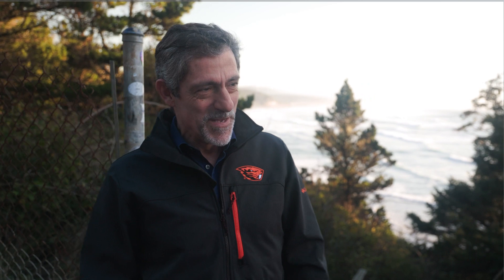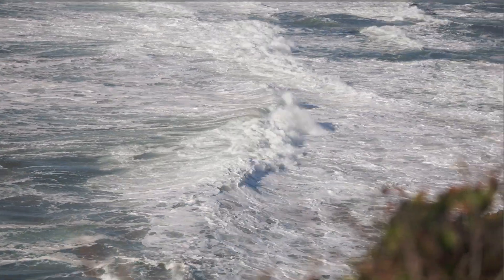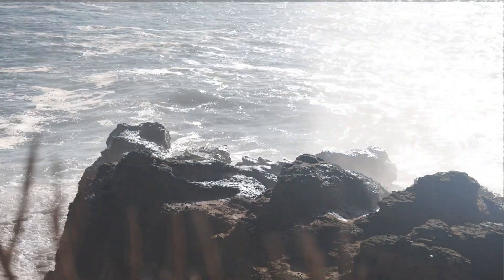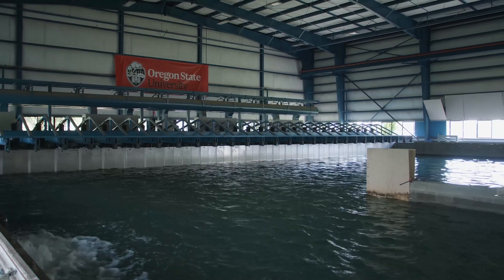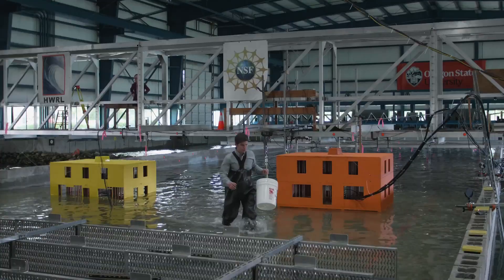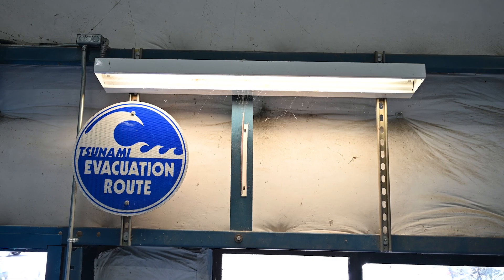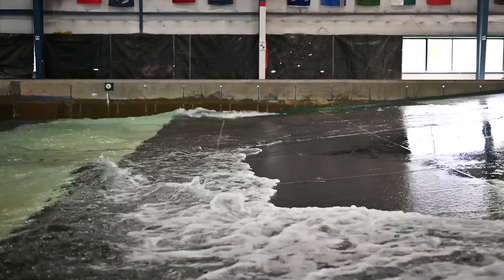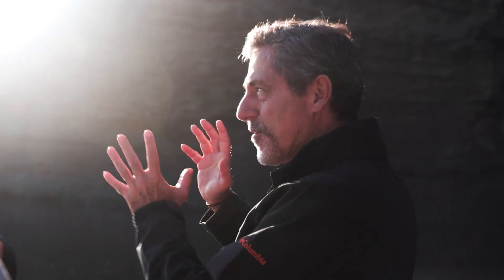Beaver Research Champions - Pedro Lomonaco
Pedro Lomonaco is the director of the O.H. Hinsdale Wave Research Laboratory, one of the largest and technically most advanced laboratories for coastal research in the world.

Lomonaco was recognized at a Beaver Football home game at Reser Stadium for the important work that they do.